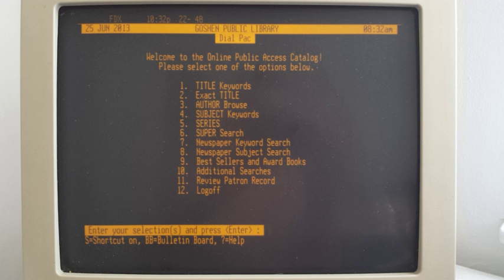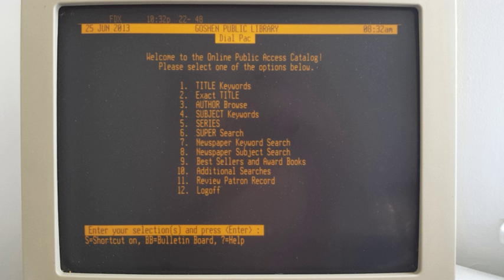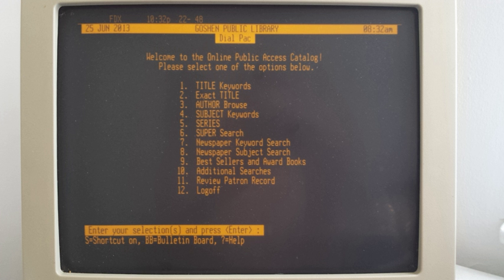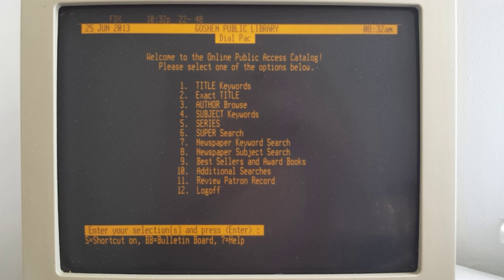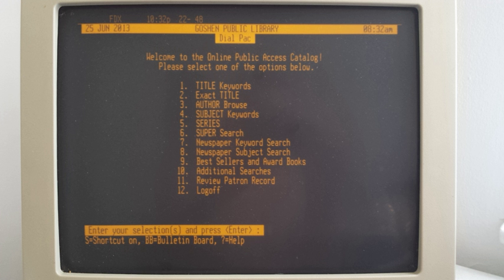Library software | Wikipedia audio article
00:01:16 1 History
00:01:25 1.1 Pre-computerization
00:02:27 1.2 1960s: the influence of computer technologies
00:03:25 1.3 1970s–1980s: the early integrated library system
00:04:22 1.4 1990s–2000s: the growth of the Internet
00:05:18 1.5 Mid 2000s–present: increasing costs and customer dissatisfaction
00:08:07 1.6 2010s–present: the rise of cloud based solutions
00:08:57 2 Software criteria
00:09:07 2.1 Distributed software vs. web service
00:10:06 2.2 Data entry assistance based on ISBN
00:10:32 2.3 Bar code scanning and printing
00:11:05 3 See also

- Socrates

SUMMARY
An integrated library system (ILS), also known as a library management system (LMS),
is an enterprise resource planning system for a library, used to track items owned, orders made, bills paid, and patrons who have borrowed.
An ILS usually comprises a relational database, software to interact with that database, and two graphical user interfaces (one for patrons, one for staff). Most ILSes separate software functions into discrete programs called modules, each of them integrated with a unified interface. Examples of modules might include:

acquisitions (ordering, receiving, and invoicing materials)
cataloging (classifying and indexing materials)
circulation (lending materials to patrons and receiving them back)
serials (tracking magazine, journals, and newspaper holdings)
online public access catalog or OPAC (public user interface)Each patron and item has a unique ID in the database that allows the ILS to track its activity.